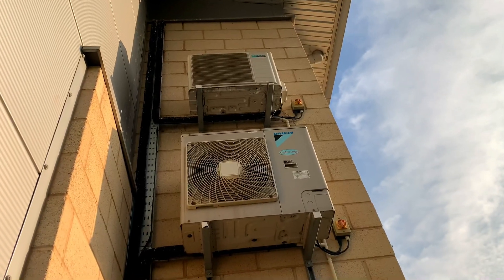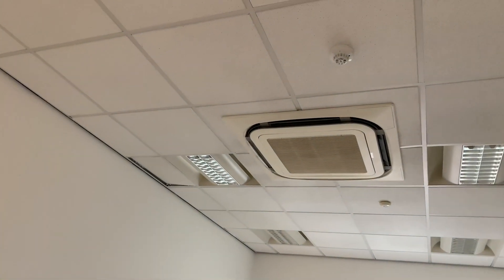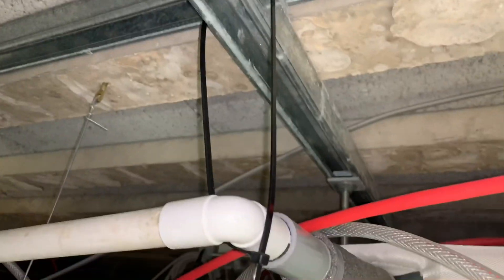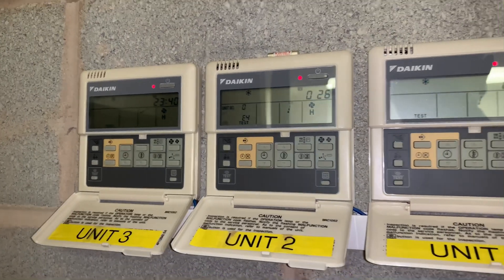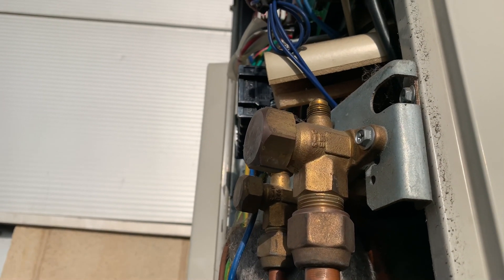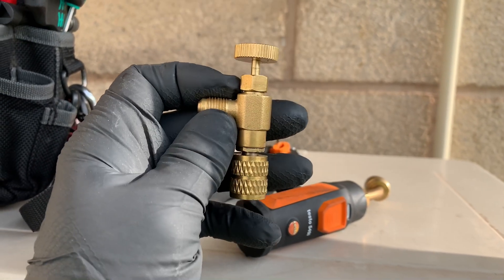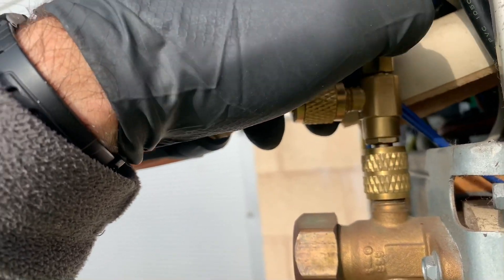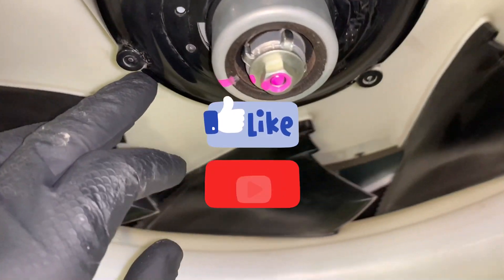DAIKIN E4 FAULT *NO REFRIGERANT LOSS FITTING* HVAC UK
A small validation looking at 6 Daikin Split Systems.

E4 Error found on one system.

A look at the cheap valve style adapter I use with my Testo Smart Probe.